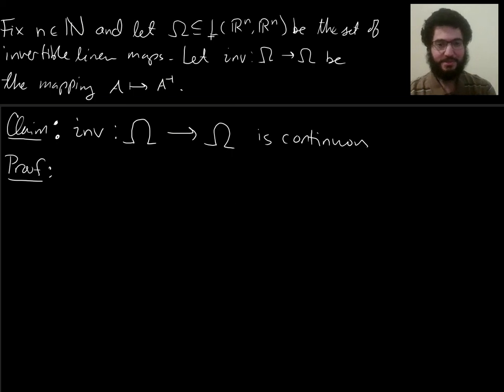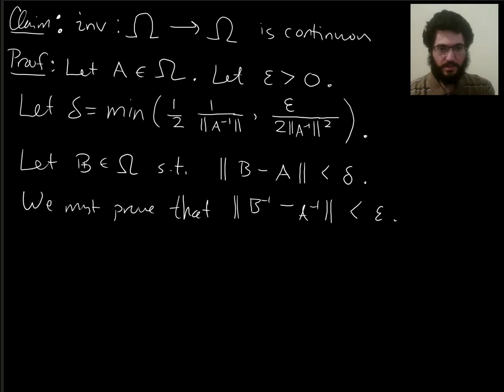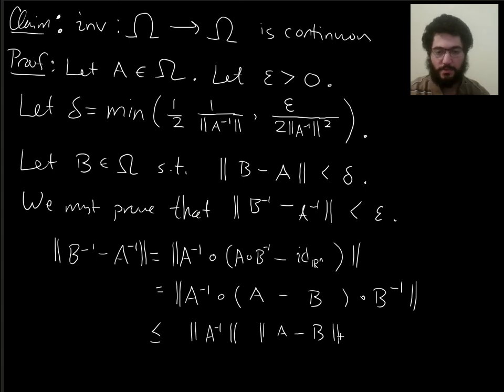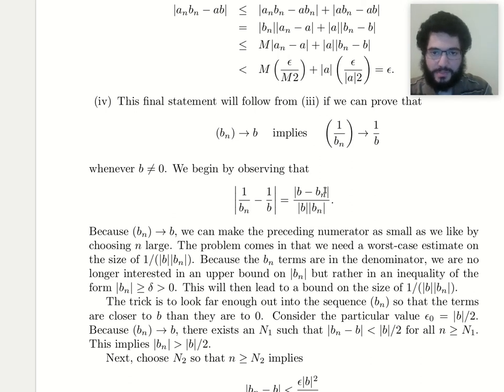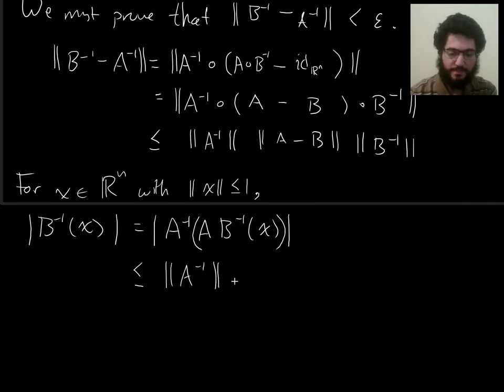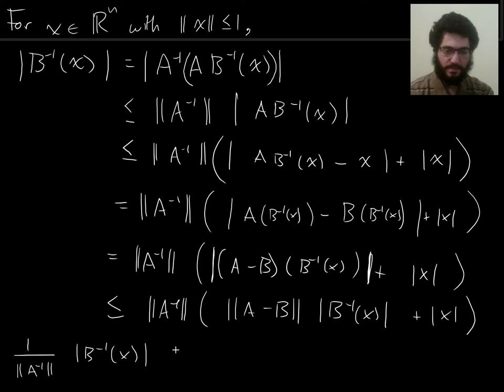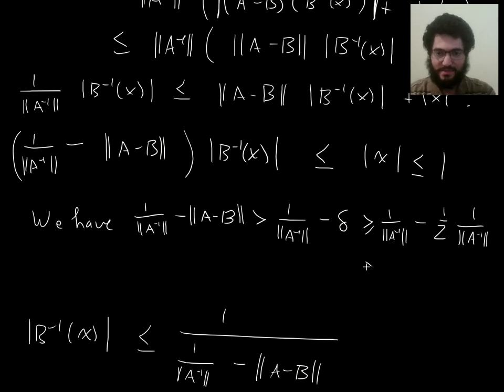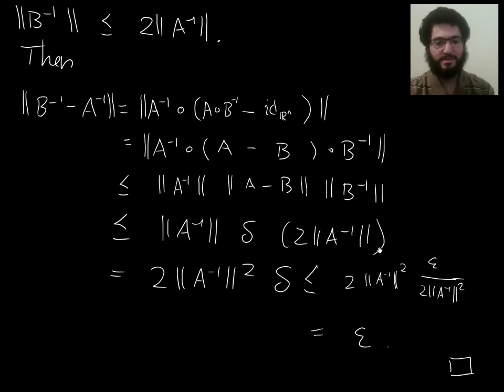118C L09P2 Inverting a Linear Map is a Continuous Operation